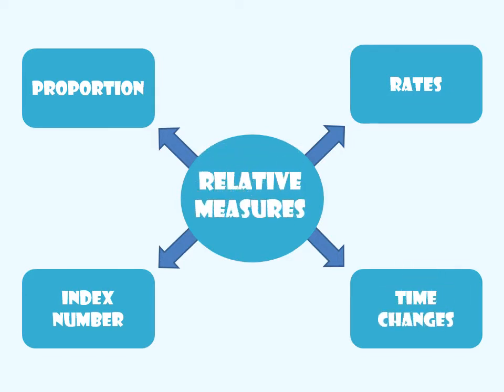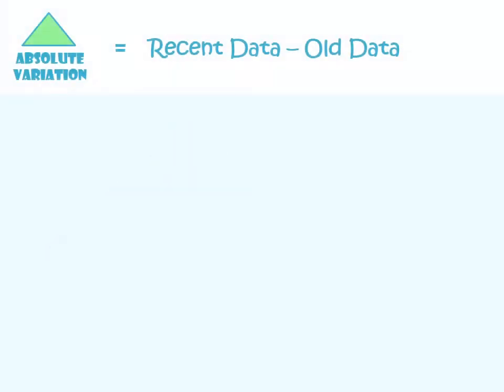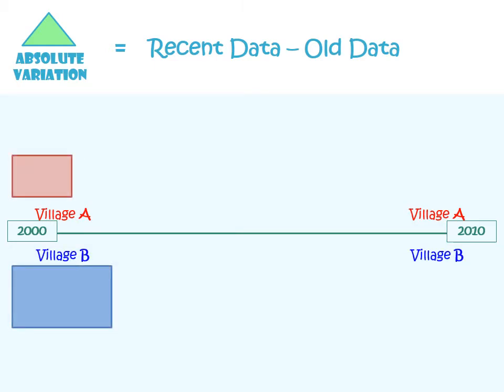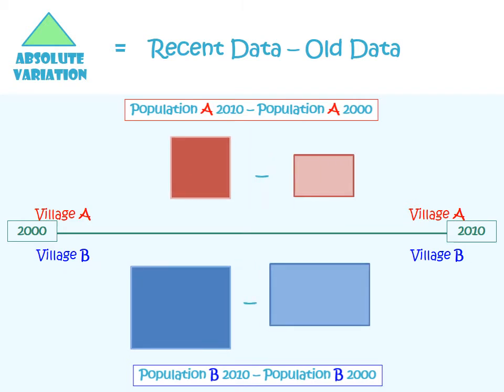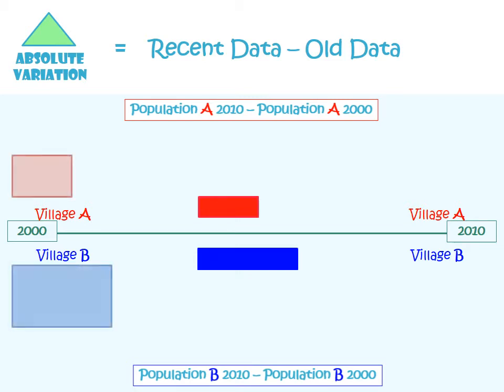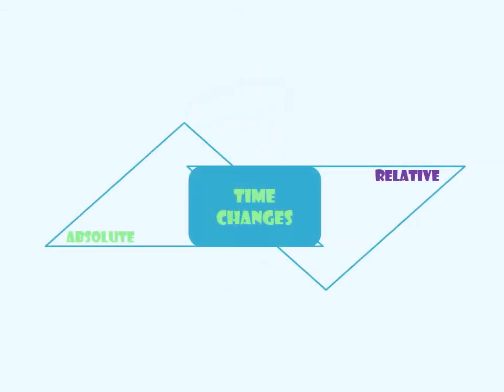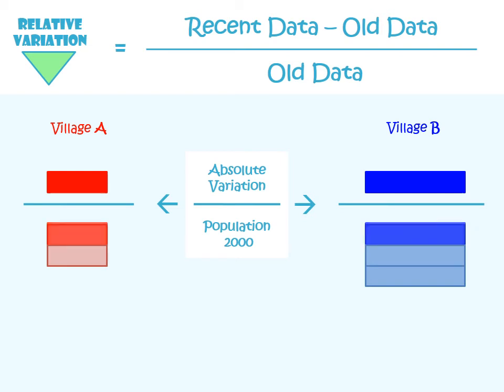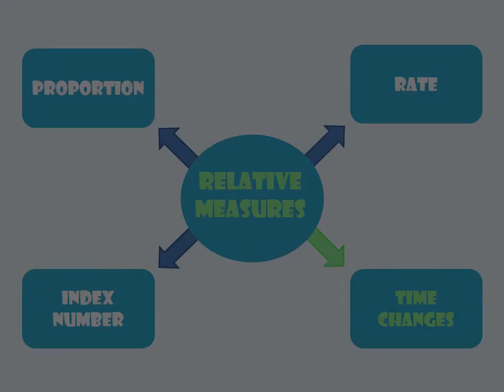Times changes-INE-Spain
Statistical pill that describes what is a times changes You can also see videos of other measures concerning: rates, proportions or index number